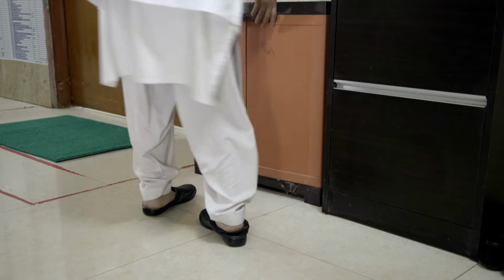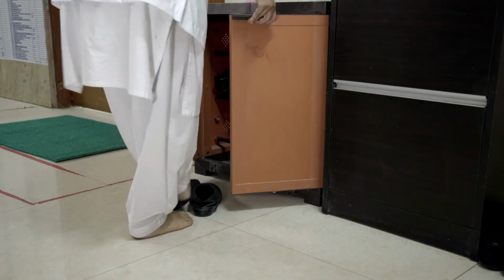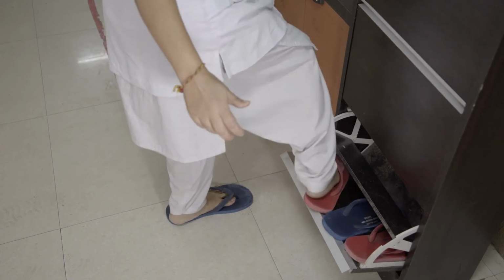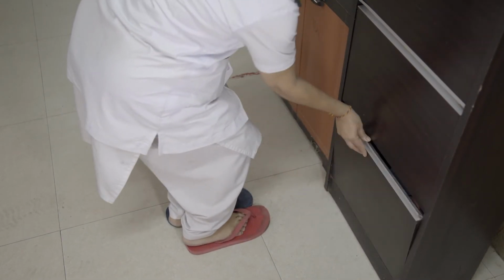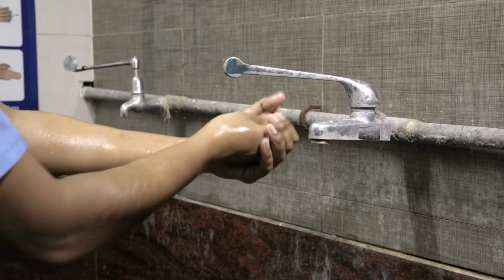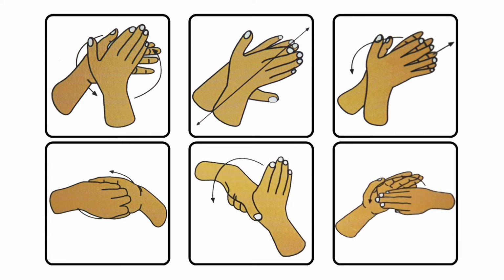Section 6: INFECTION CONTROL IN HEALTH CARE FACILITIES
This “Audio - Visual Training Film on WASH in HEALTH Facilities” is produced with an aim to use in trainings to build capacities of health professionals on water, sanitation and hygiene in health facilities. This training film has 9 sections and section 6 details about infection control in health care facilities. It explains in detail about decontamination process; use of disinfectants, disinfection , cleaning and sterilization of instruments and  personal protective equipment for disinfection.